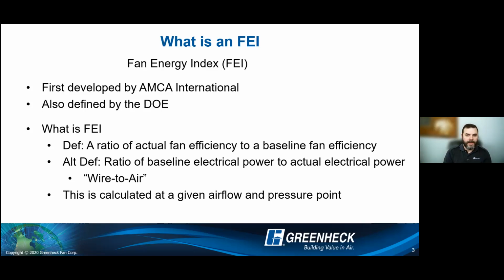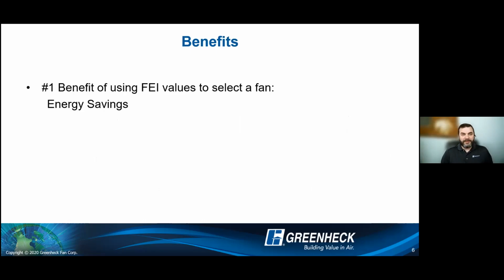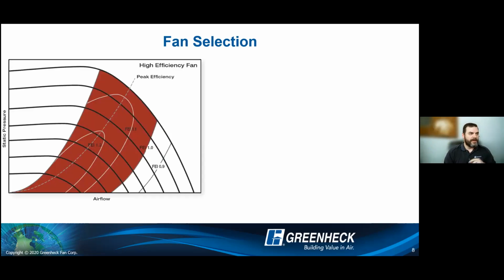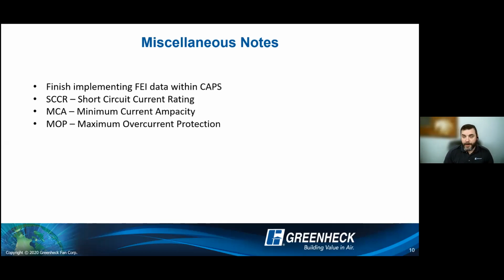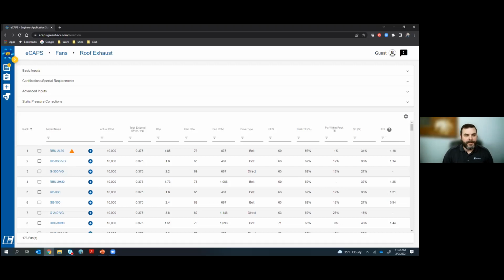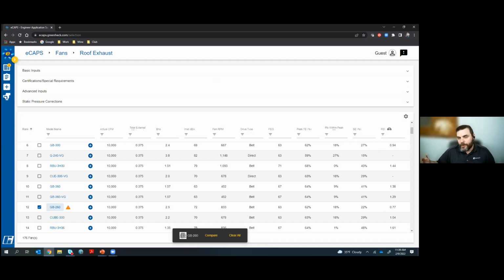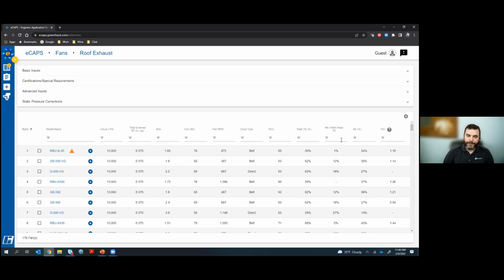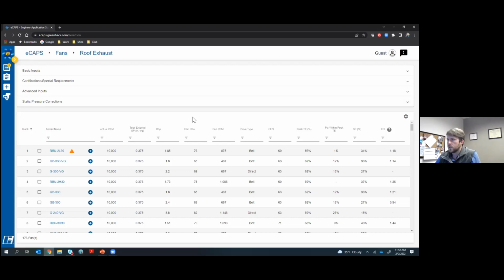Fan Energy Index and Best Practices in Fan Selections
We all select fans on a daily basis. Each of these selections will have real world implications. We will look at variable volume applications, multiple operating points, and how to narrow down to the BEST fan for your design.